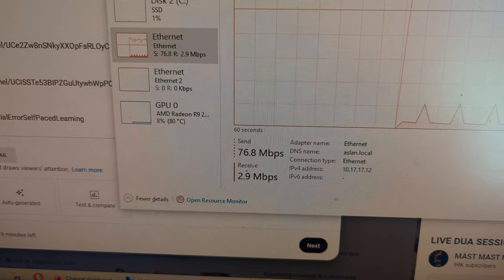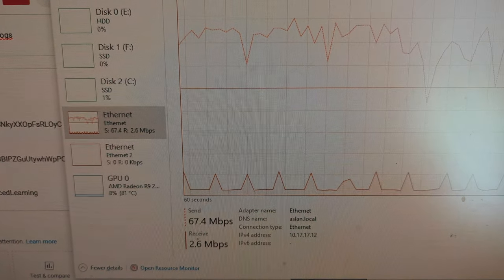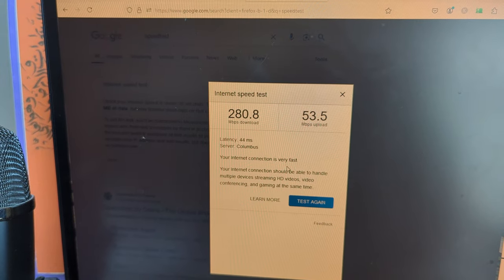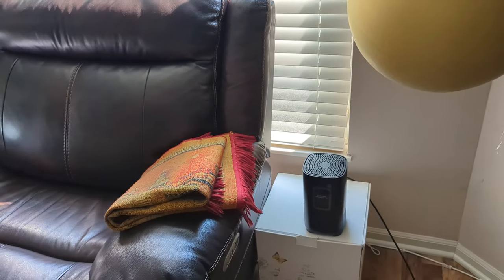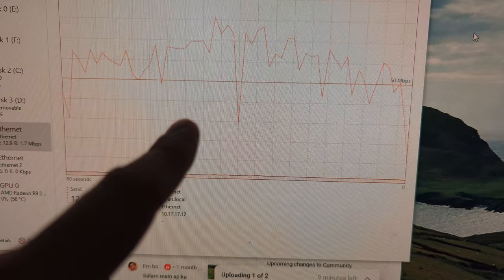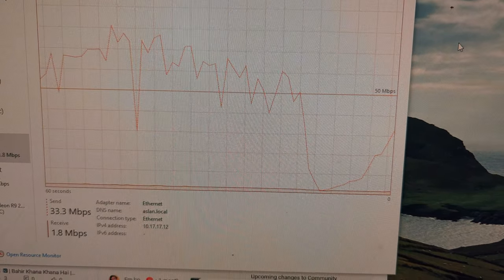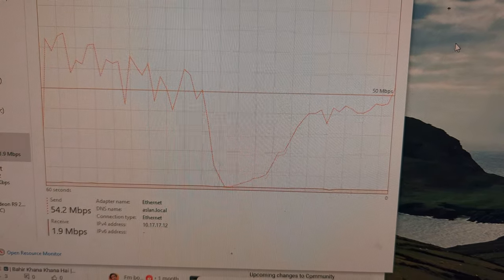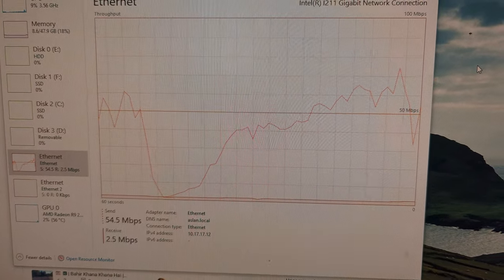Tmobile Home Gateway Review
The T-Mobile Home Internet Gateway is a device used to provide high-speed internet to homes via T-Mobile's 4G LTE and 5G networks, functioning as a router and modem in one. It's an alternative to traditional cable or fiber internet services, especially in areas where such options are limited or unavailable.

Key Features:
Internet Connection via 4G/5G: Instead of using cables or fiber, it connects to T-Mobile’s cellular network to deliver home internet.
Wi-Fi Router and Modem Combo: The gateway serves as both a modem (converting the cellular signal into internet) and a Wi-Fi router (distributing that internet within your home).
Plug-and-Play Setup: Designed to be easy to set up without the need for professional installation.
Mobile App for Management: Managed through the T-Mobile Internet app, allowing users to view network usage, connected devices, and control settings.
Common Models:
Nokia 5G21 Gateway: One of the early models used for 5G home internet.
Arcadyan KVD21 Gateway: A newer version with improved connectivity and performance.
How It Works:
Receives Cellular Signal: The gateway uses T-Mobile’s 4G LTE or 5G network to establish an internet connection.
Distributes Wi-Fi: It broadcasts Wi-Fi throughout your home, similar to how a traditional router works.
Ethernet Ports: You can also connect devices directly using the Ethernet ports for a wired connection.
Setup Process:
Position the Gateway: Place the device near a window or a high spot where it can get the best signal from T-Mobile's towers.
Plug It In: Connect it to a power outlet.
Use the T-Mobile App: Download the T-Mobile Internet app (available on iOS and Android) to follow step-by-step instructions for setup. This will include setting your Wi-Fi network name and password.
Monitor Performance: Use the app to check signal strength, connected devices, and internet speed.
Pros:
No Hardline Requirement: It’s a great option for rural or underserved areas.
Mobility: You can move the gateway if you relocate, making it more flexible than traditional home internet.
5G Speed: If you’re in a 5G area, you can experience very fast internet speeds.
Cons:
Signal Dependent: Performance can vary based on your proximity to T-Mobile’s cellular towers and the strength of the signal in your area.
Speed Variability: Speed can fluctuate during peak hours or in areas with weaker network coverage.
Limited Availability: While T-Mobile Home Internet has expanded, it might not be available in all regions.
Ideal Use Cases:
Areas without traditional broadband infrastructure.
Backup internet connection for businesses or homes.
Cost-effective alternative to traditional ISPs.